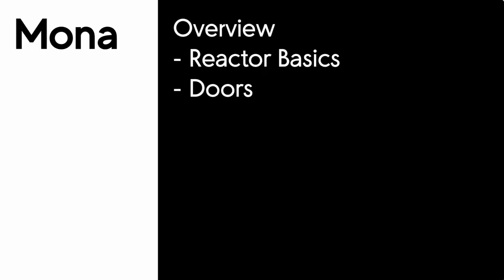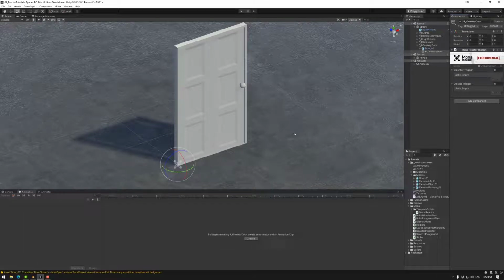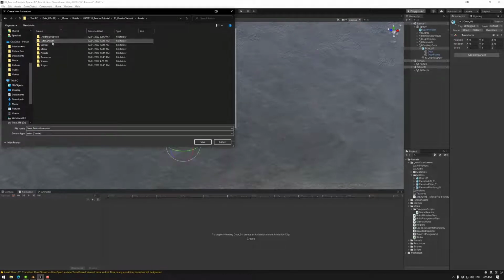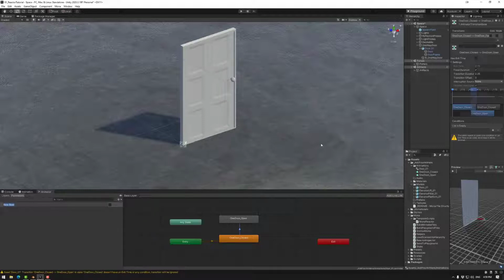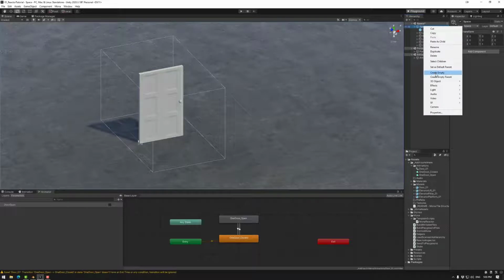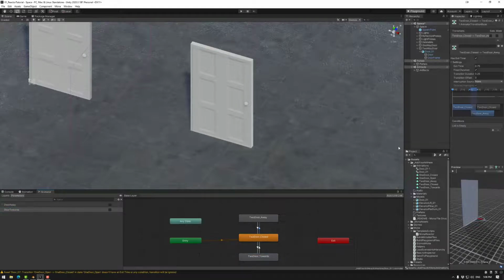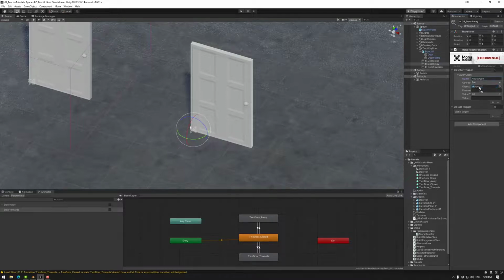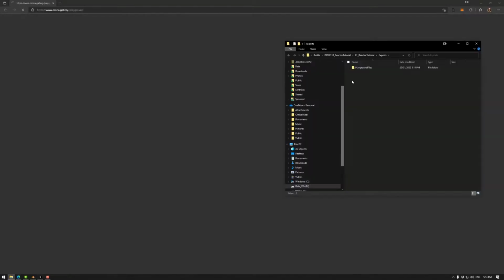Building the Metaverse : Creating a Door with Mona Reactor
Learn how to start using the Mona Reactor, a tool that allows builders to control animations through events within a Mona Space. This tutorial will cover creating a one-way door and a two way door using a single keyframe technique.

Intro 0:00 - 0:15
Model details 0:15 - 1:30
Setting up the one-way Door Model 1:30 - 2:37
Setting up the one-way Door Reactor 2:37 - 5:52
Setting up the one-way Door Animation 5:52 - 7:59
Setting up the one-way Door Animator 7:59 - 11:38
Testing the one-way Door in Mona 11:38 - 12:32
Improving the one-way Door asset 12:32 - 13:00
Setting up the two-way Door Model 13:00 - 13:26
Setting up the two-way Door Animation 13:26 - 15:28
Setting up the two-way Door Animator 15:28 - 17:49
Setting up the two-way Door Reactor 17:49 - 22:50
Testing the two-way Door in Mona 22:50 - 23:16
Closing 23:16 - 23:30